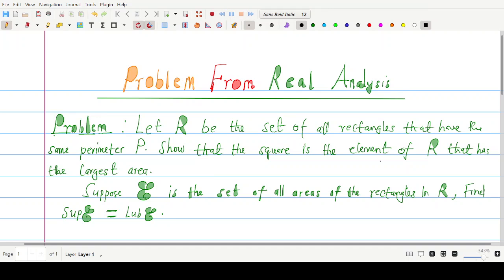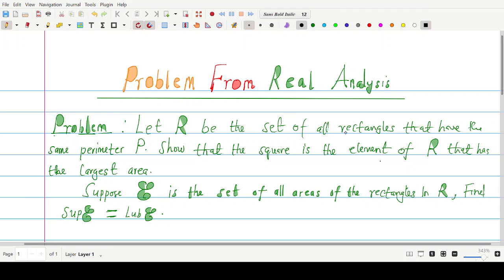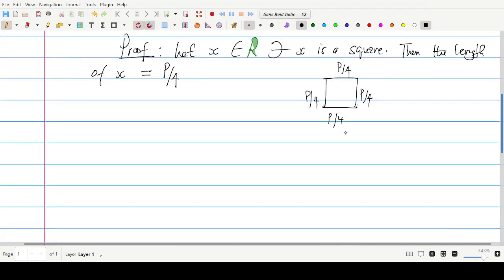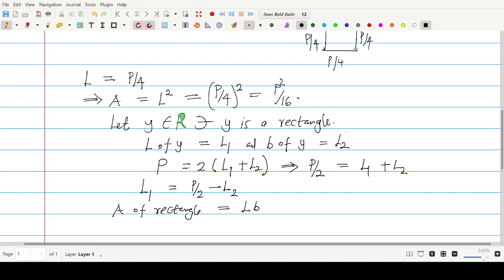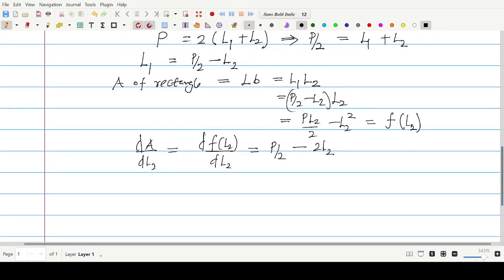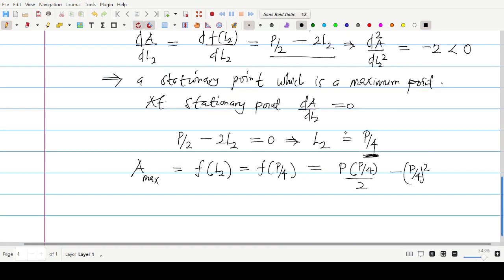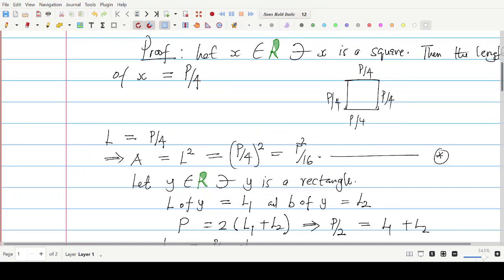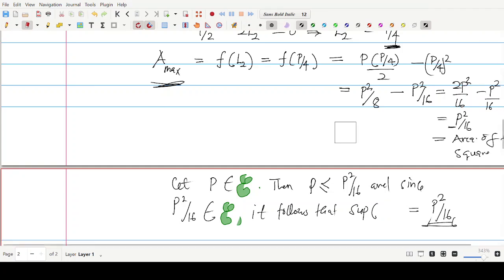A problem from real analysis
this video is for analysis purposes. If you are in need of an online math tutoring service, be free to get across to me